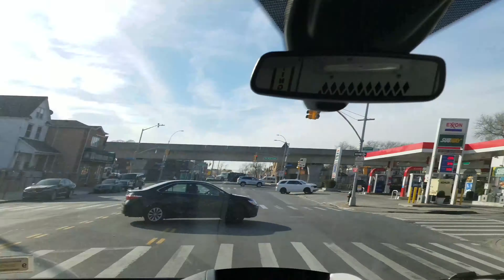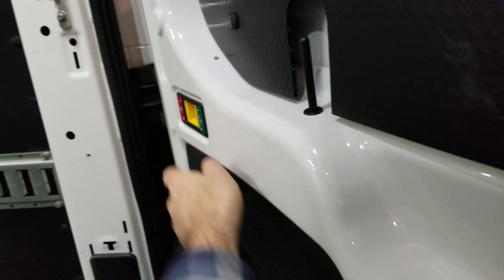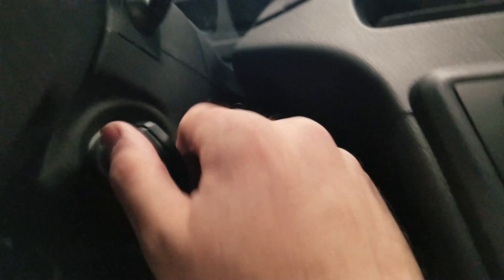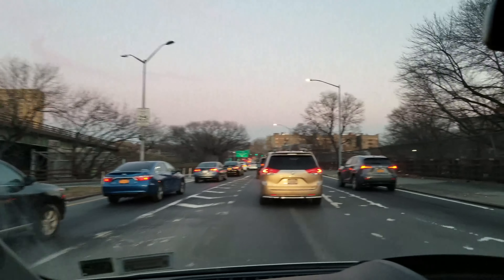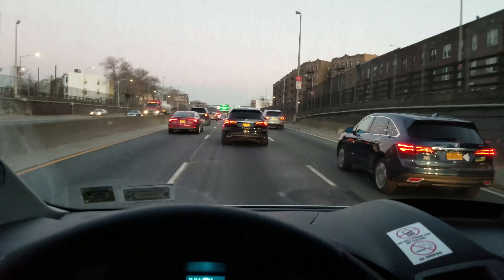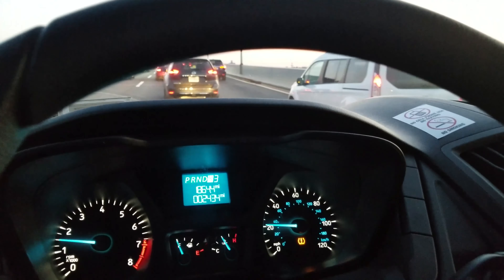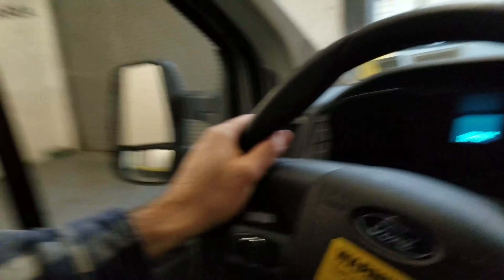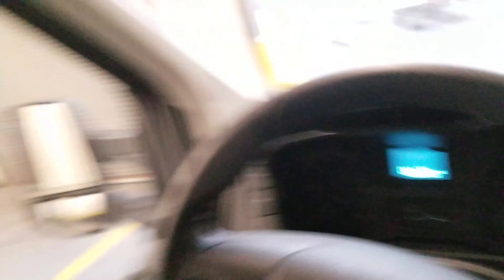👍 BEST VAN TO RENT! 🚚 Home Depot Rental Van Review: Ford T350 Transit 350 Cargo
Wow! This is BLOODY-FAST VAN! This Home Depot rental van is also the BEST CARGO VAN I've ever driven! Watch and enjoy this in-depth review of the rented Ford Transit 350 Cargo Van (T350), it is a superb cargo-hauler that can probably hold it's own racing on the nurburgring! You'd never believe that it can be so much fun to drive a van!